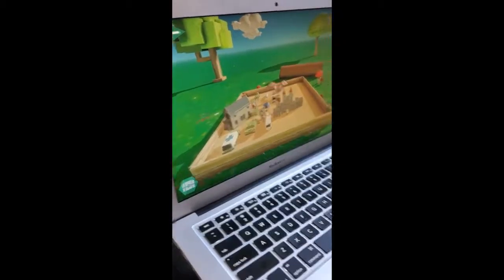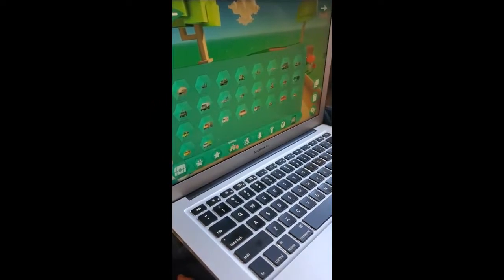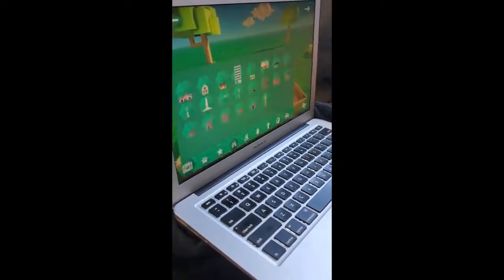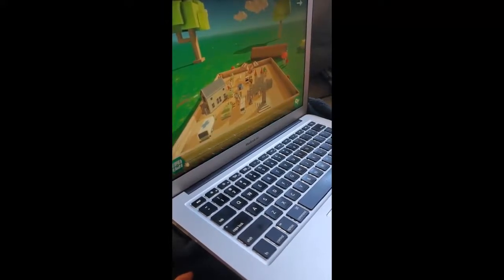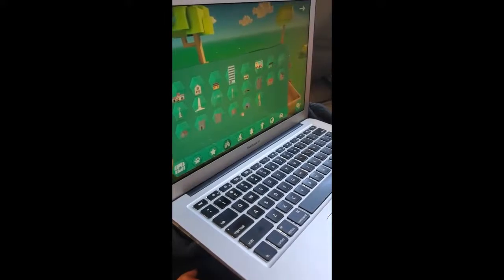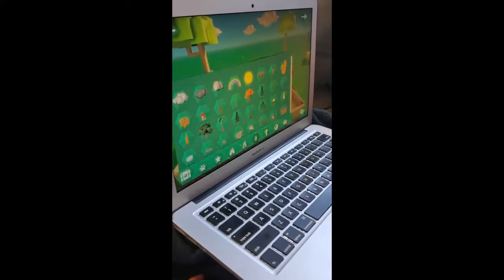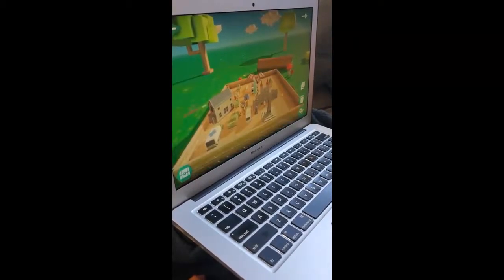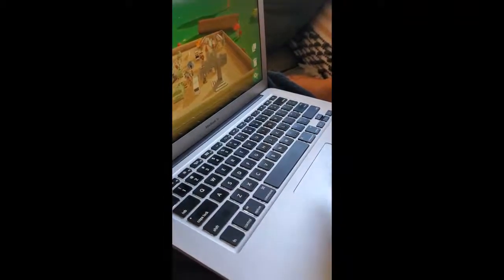Simply Sand Play testimonial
A seven year old tries SSP for the first time and declares it "the coolest game  ever!"